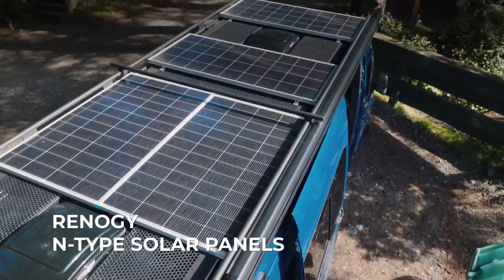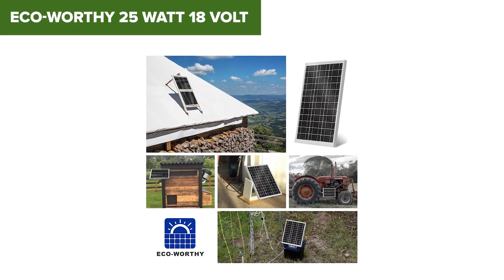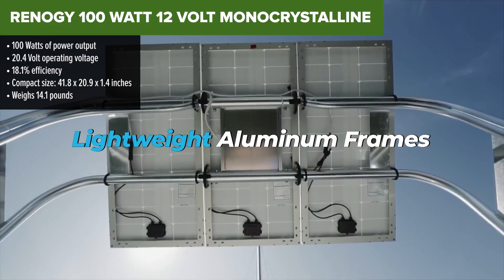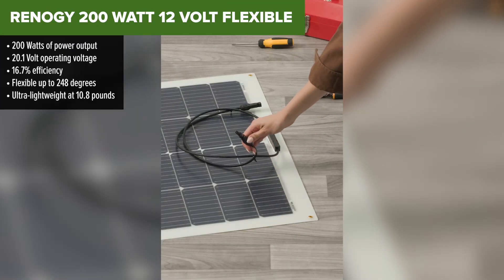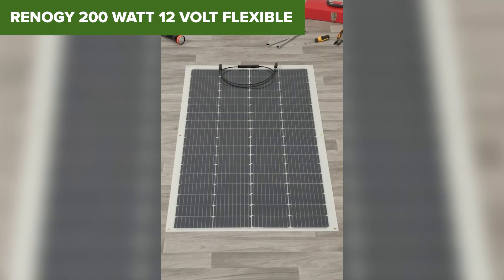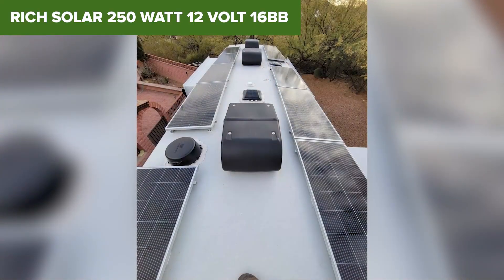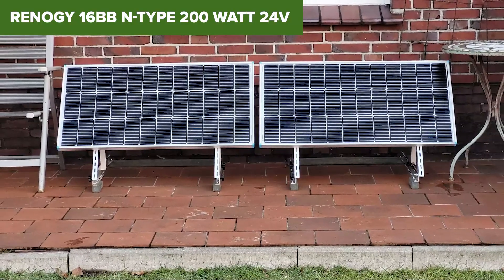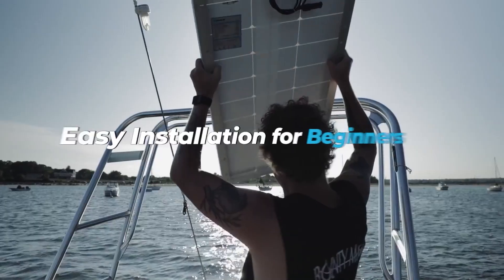TOP—5. Best Solar Panels 2025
ECO-WORTHY 25 Watt 18 Volt

We ranked the top 5 solar panels from weakest to best—see which one fits your setup and why the number one spot is worth every dollar!